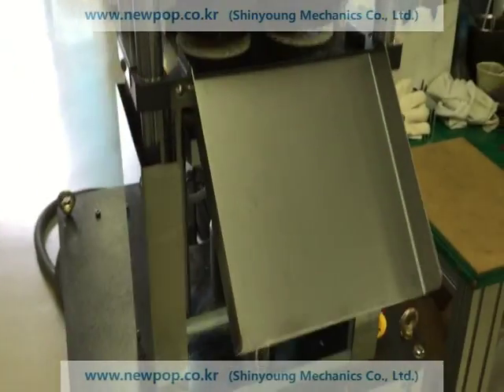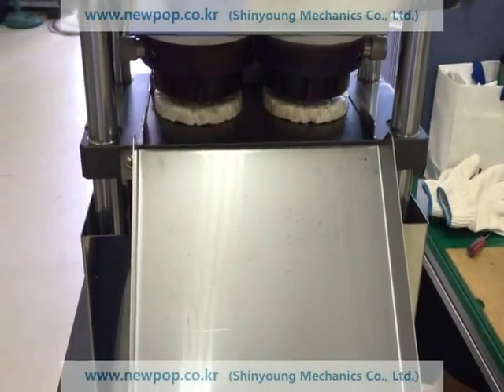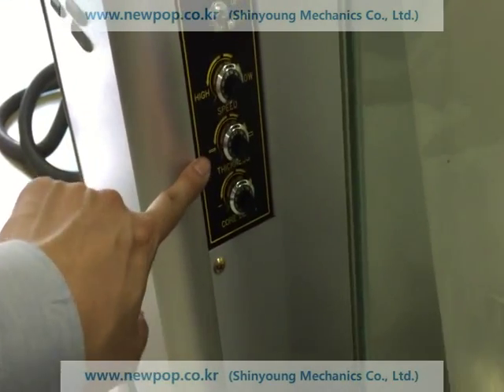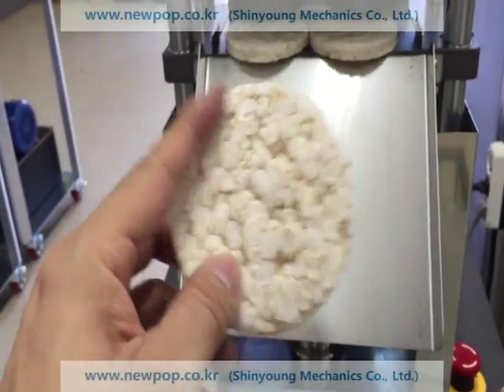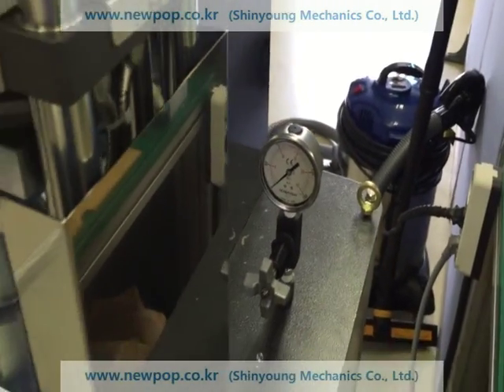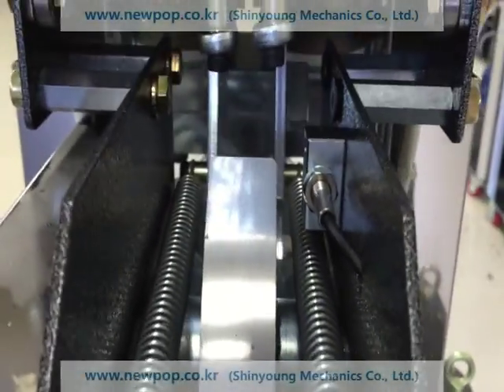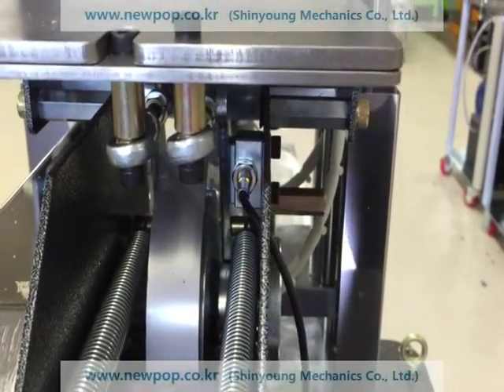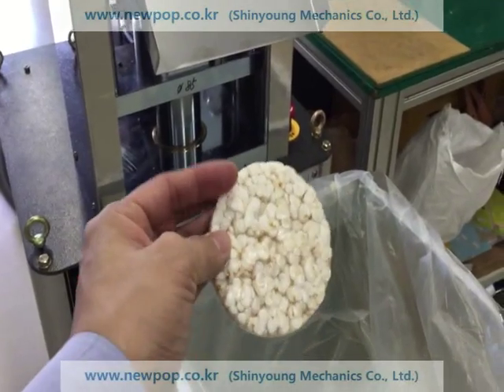кондиторски машине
"СИП кондиторски машине је дизајниран тако да може да произведе пало житарица торту или чип помоћу 100% природних зрна

materijali
Бели пиринач, браон пиринач, Црна Рајс, Брокен Кукуруз,
Цео Пшеница, Бак пшеница, јечам, просо, Адлаи,
Овсене пахуљице, КУИНОА, пшеница пелет, Бин пелет,
Кромпир пелет, Кукуруз пелет, Слатки кромпир пелет,
Мулти-Житарице

"SYP Rice cake machine is designed such that it can produce popped cereal cake & chip using 100% natural grains

Materials
White Rice, Brown Rice, Black Rice, Broken Corn,
Whole Wheat, Buck Wheat, Barley, Millet, Adlay,
Oatmeal, Quinoa, Wheat Pellet, Bean Pellet,
Potato Pellet, Corn Pellet, Sweet potato Pellet,
Multi-Grains